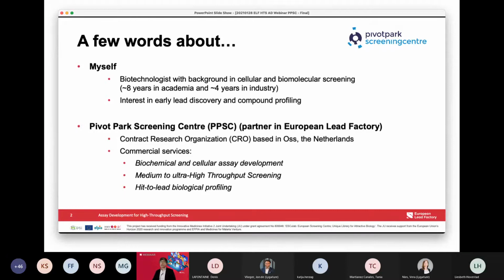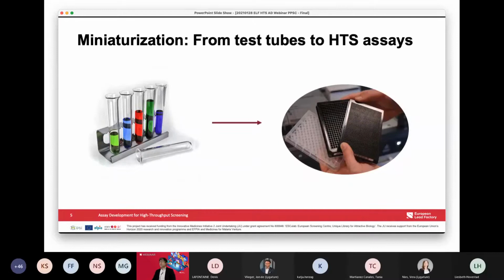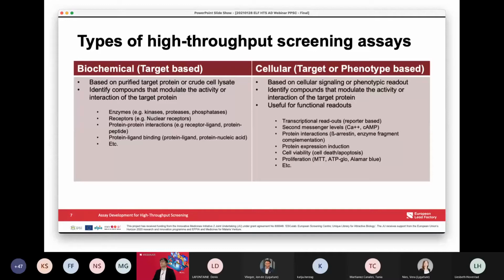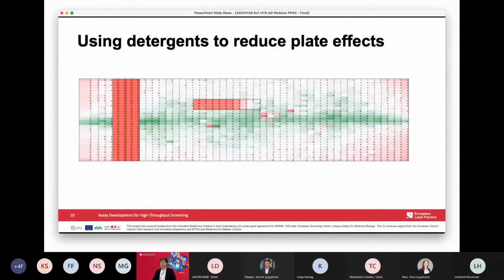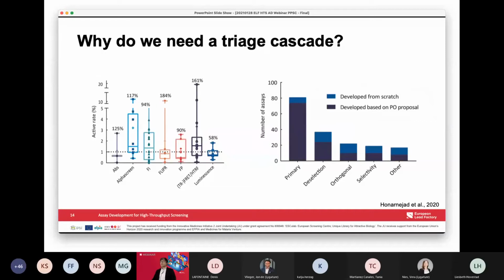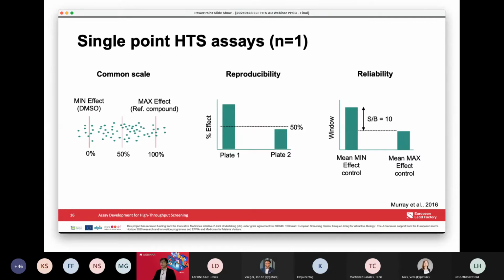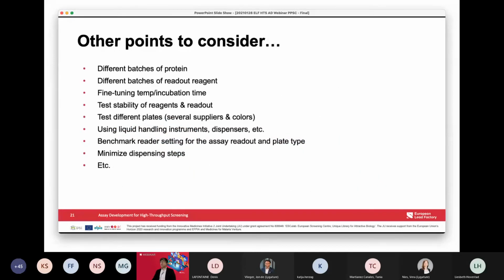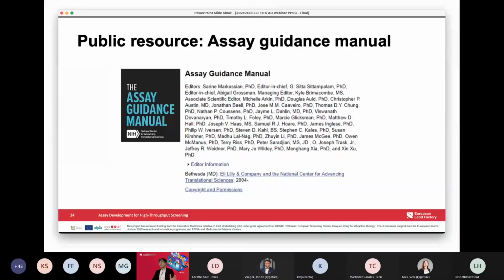ELF webinar: How to optimize your assay for High Throughput Screening at the European Lead Factory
A European Lead Factory webinar on guidelines for High Throughput Screening assay development with an emphasis on the methods to design, evaluate and improve assay conditions for biochemical and cellular assay formats. Our keynote speaker for the session was Dr Saman Honarnejad, Director of Drug Discovery at Pivot Park Screening Centre.